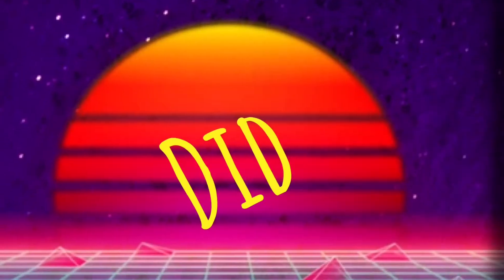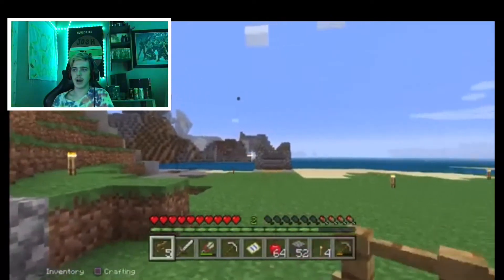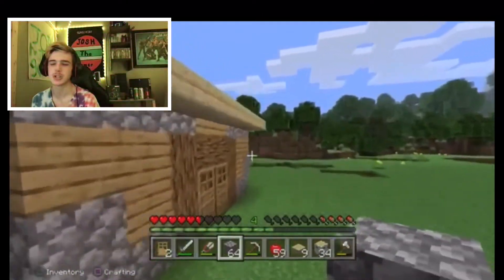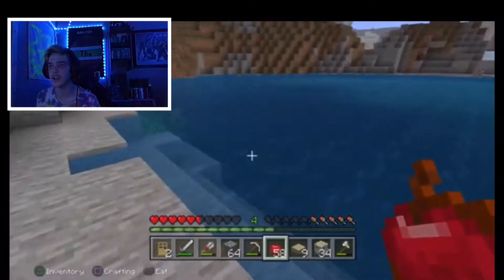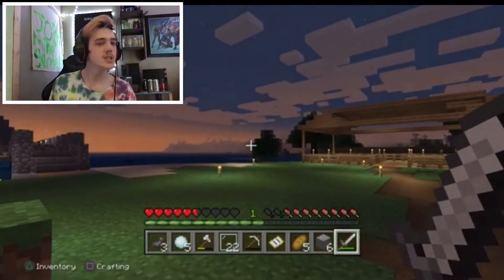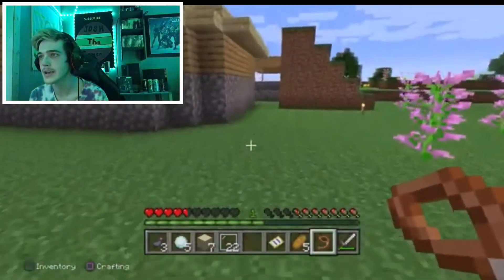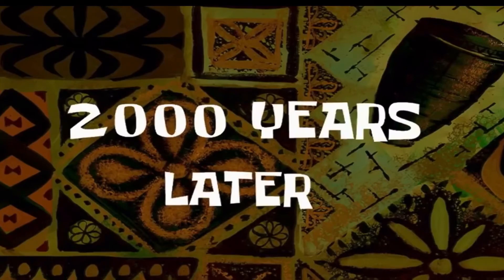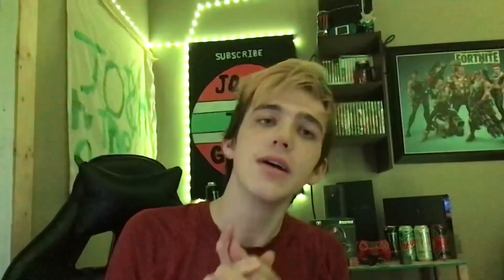Minecraft PlayStation 4 addition￼ #4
I hopeYou guys enjoy this video please drop a like if you knew and I did do a Vote on what game I should play and Minecraft did win so I made a Minecraft PlayStation 4 edition is a good video I suggest you stay to the end tell all your friends about my YouTube channel spread it to all your friends have a great rest of your day or night and see you all in the next video be safe from Covid✌️.￼